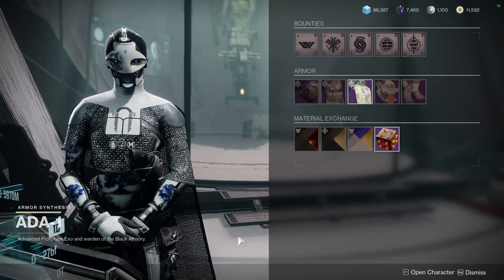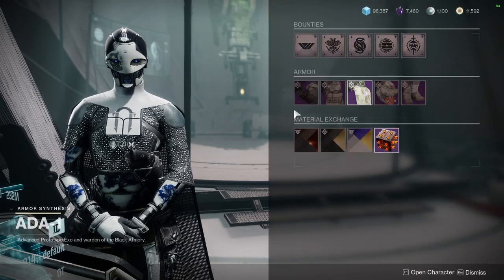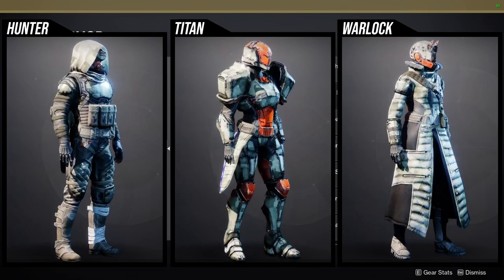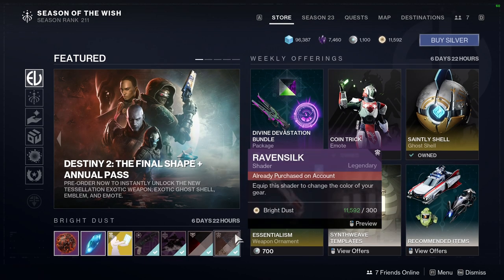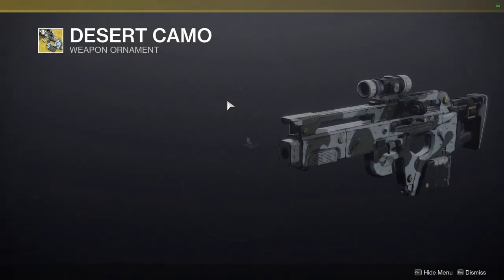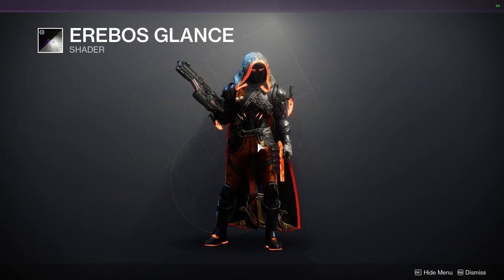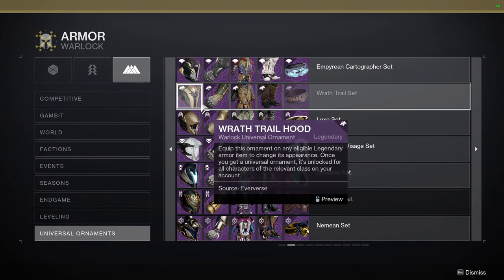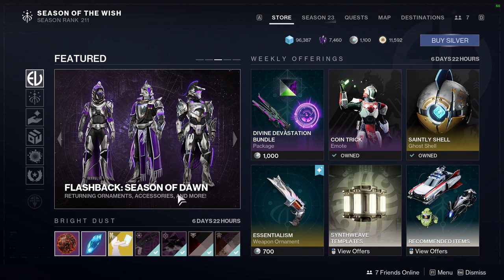Destiny 2: Weekly Challenges, Ada-1 and Eververse | Week 19 | Season of the Wish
00:00 Intro
00:33 Fit of the video
01:21 Ada-1
03:43 Eververse
08:12 Outro